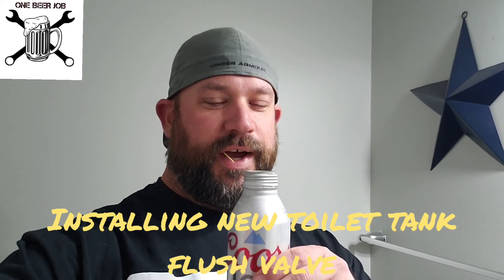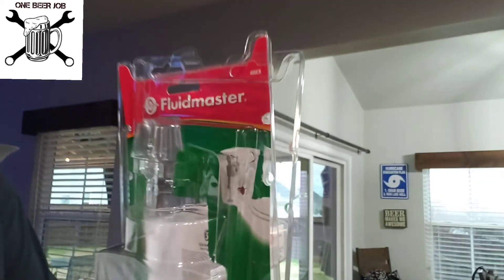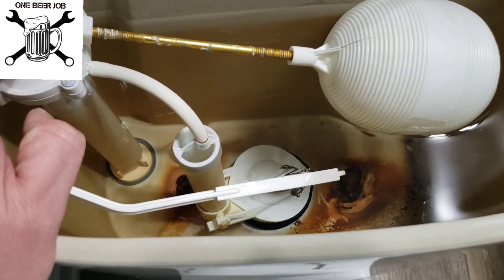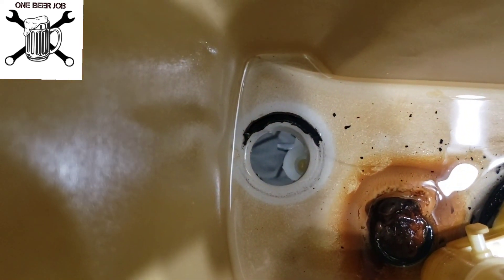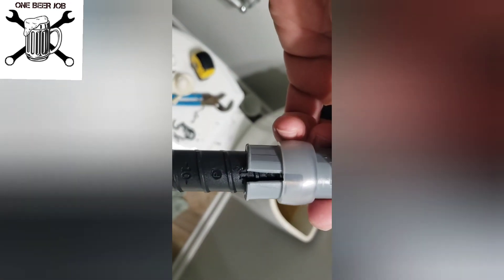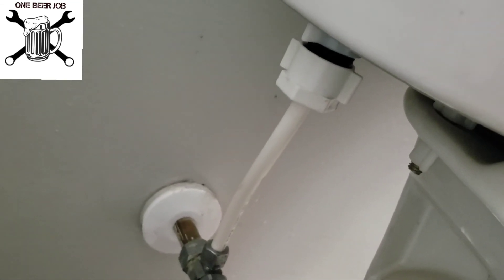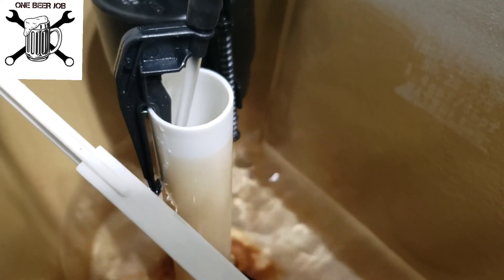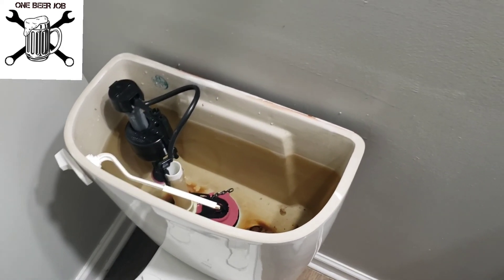Running toilet gets a fix DIY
When your toilet is constantly running, repair the flush valve and flapper. coors light